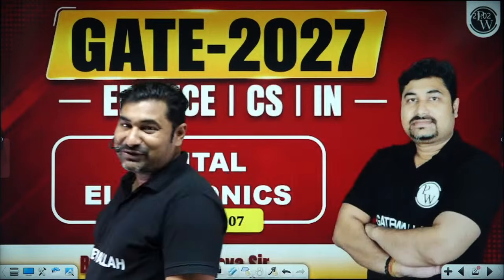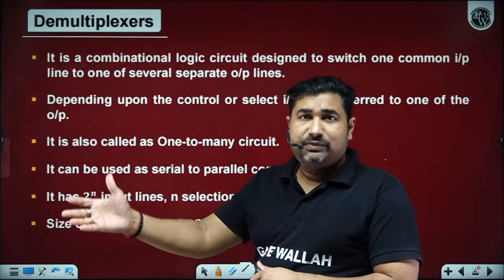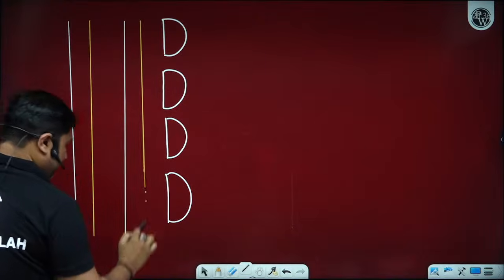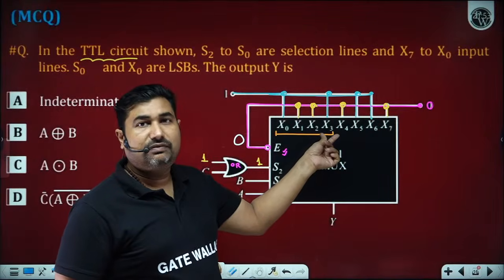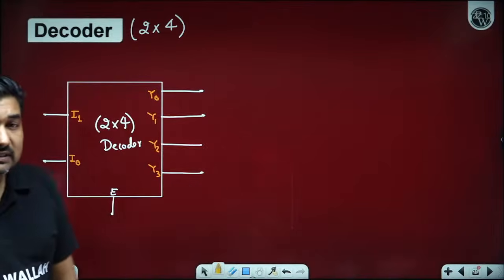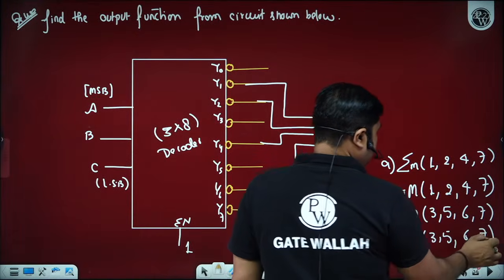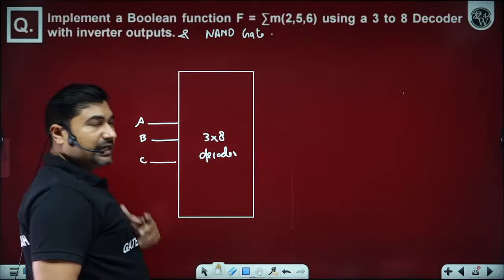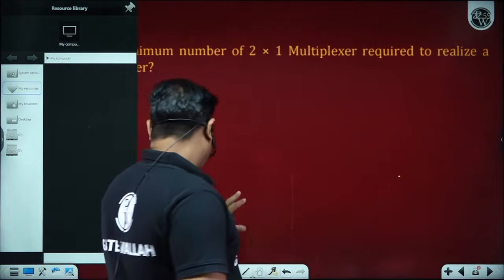Digital Electronics 07 : De-Multiplexers & Decoders Complete Theory | CS, EE, ECE, IN | GATE 2027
Master De-Multiplexers and Decoders in Digital Electronics with this complete GATE lecture designed for Computer Science (CS), Electronics & Communication (ECE), Electrical Engineering (EE), and Instrumentation Engineering (IN) aspirants. This lecture covers all the fundamental concepts, truth tables, logic diagrams, working principles, applications, design techniques, and GATE-oriented numerical problems required to build a strong foundation in Digital Electronics.

632f12321a983d0018b127d5